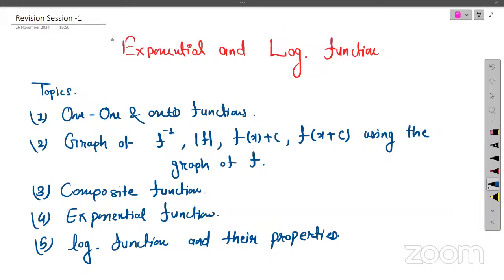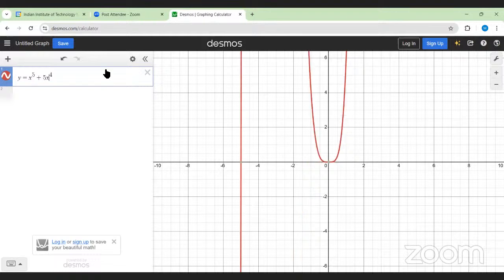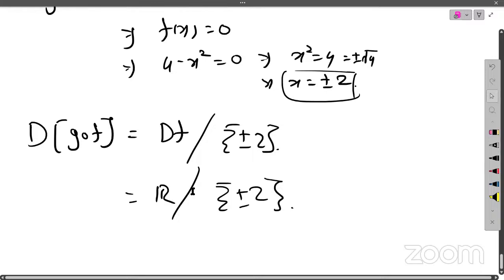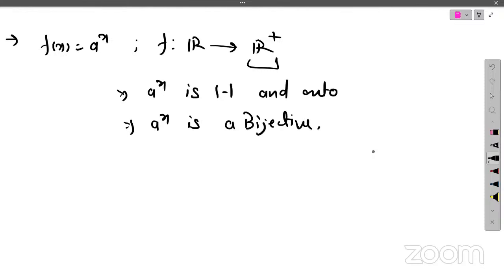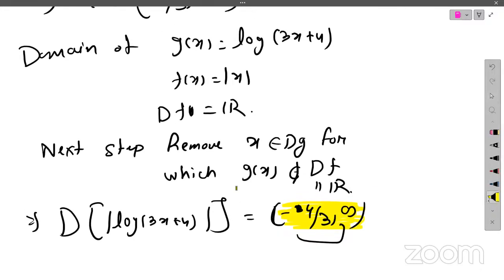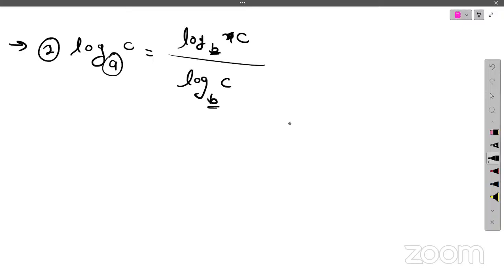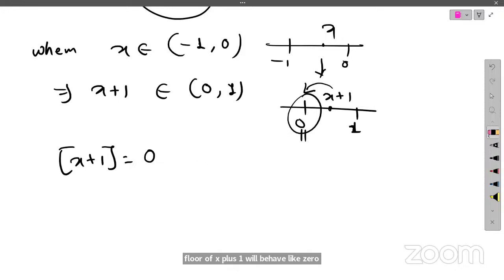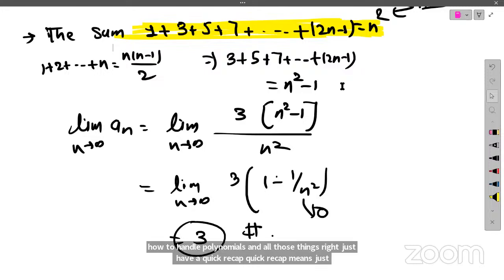Revision session-1 - Maths 1